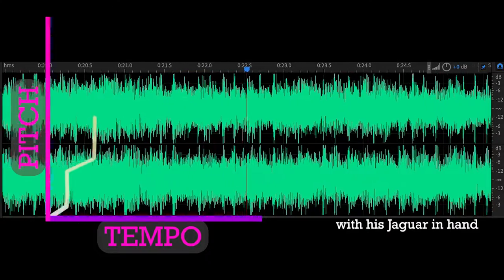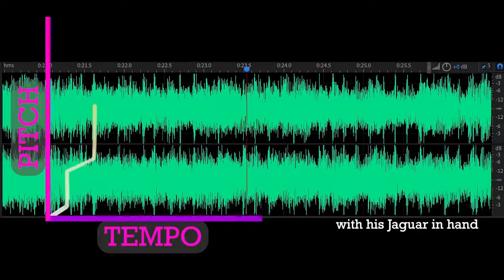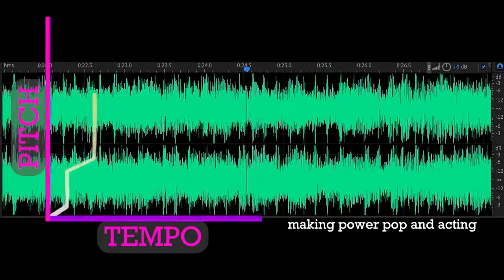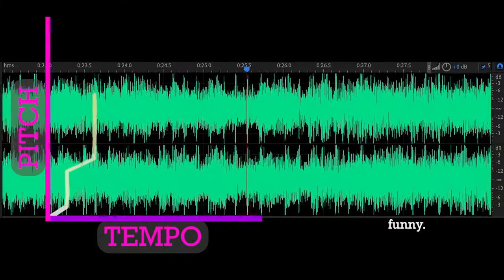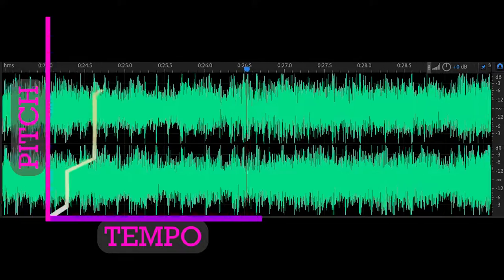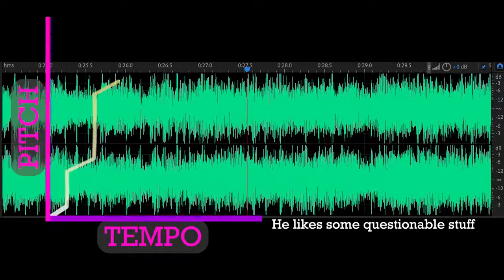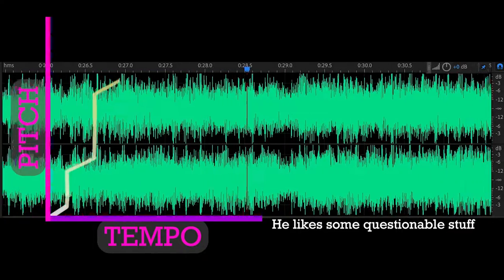The Love Songs "Bastida" (Official Video)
"Bastida" by The Love Songs, from the album "Oh, the Places You'll Go Wrong".